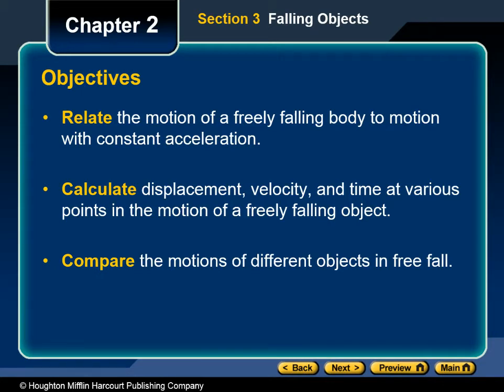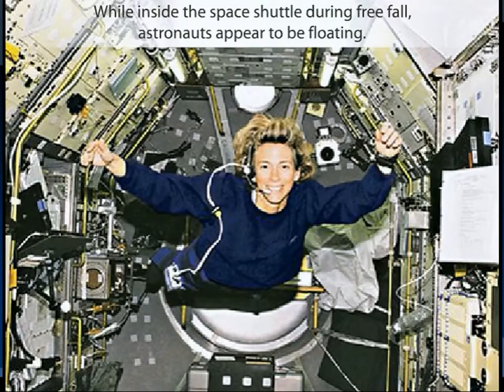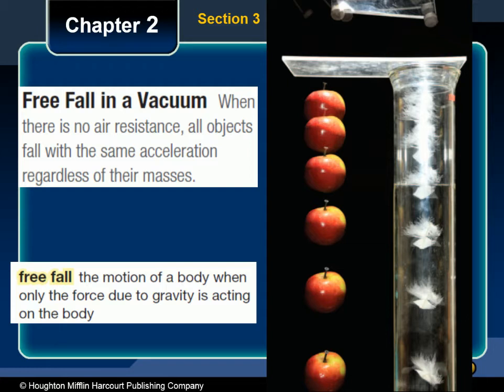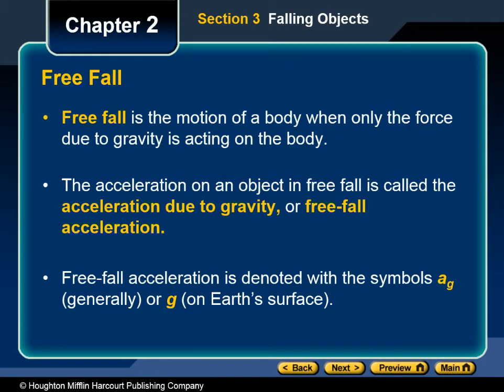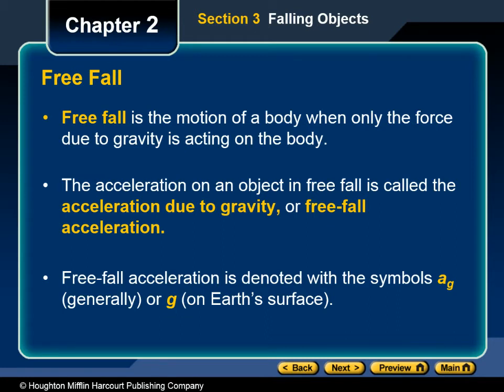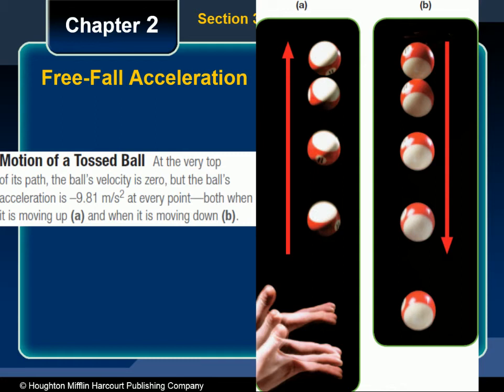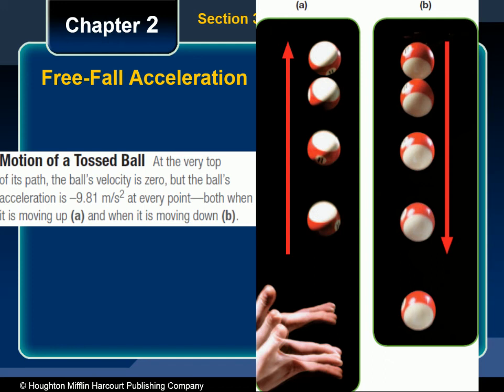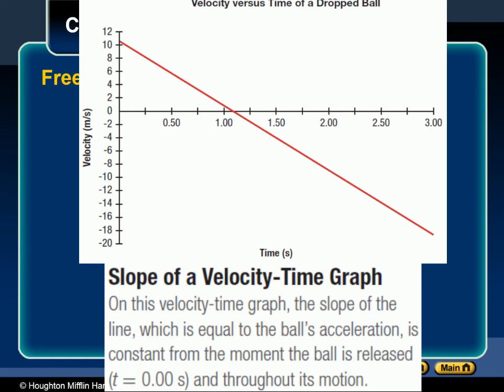Phys Lecture 12 Ch 02.3.7-9 Pt 1